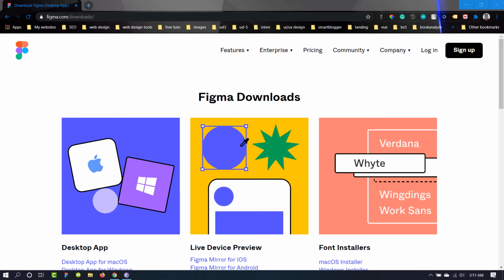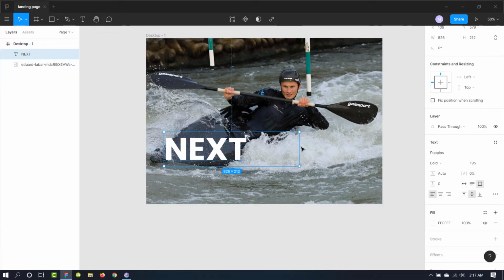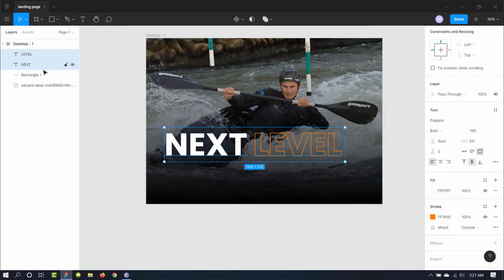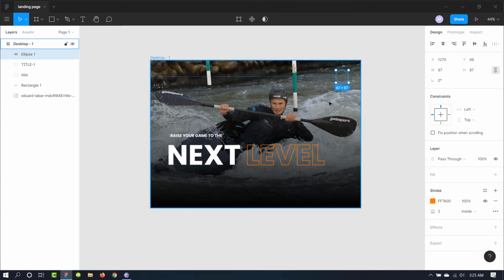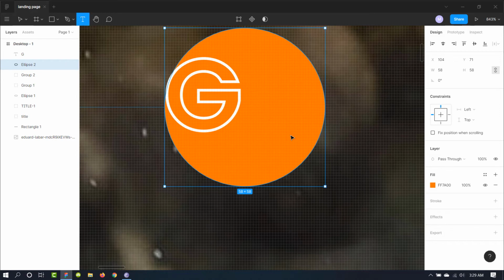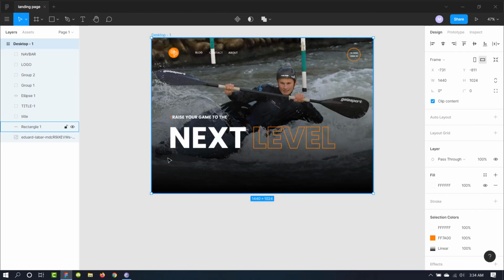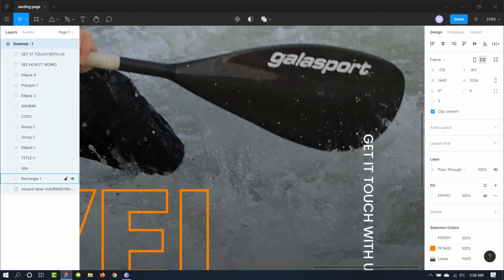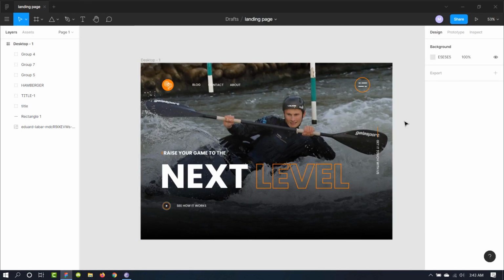Design A Website In 25 Minutes With Figma 2020 | Landing Page UI Design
In this video, we will design an user interface for a landing page of a sports website. We are going to use Figma to do it. Figma is a completely free tool. It is user-friendly and easy to share the designs with others. So, let's design a website in 25 minutes with Figma!

🧠 WE WILL DISCUSS:

- Basic Interface of FIgma
- How to work with Figma